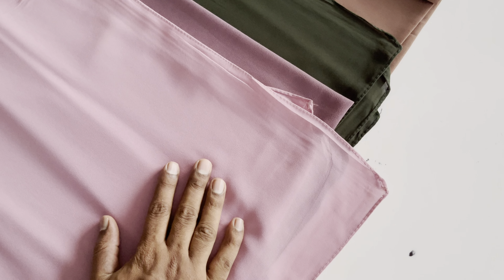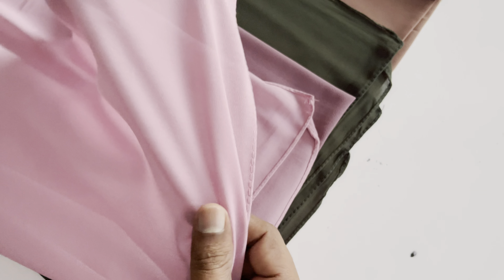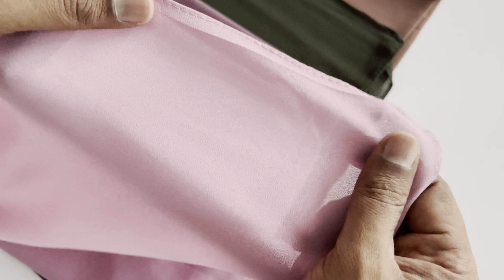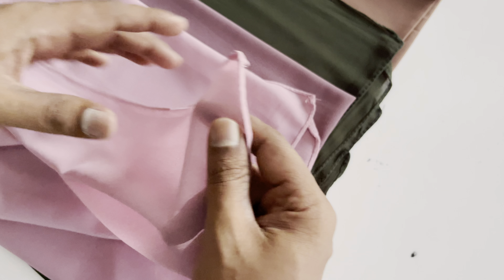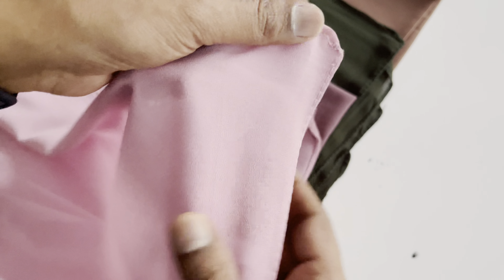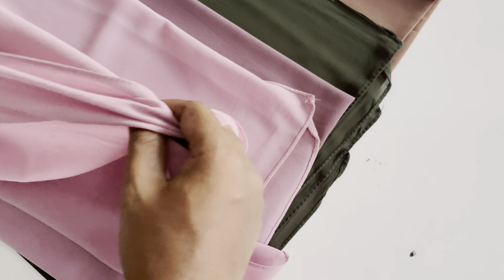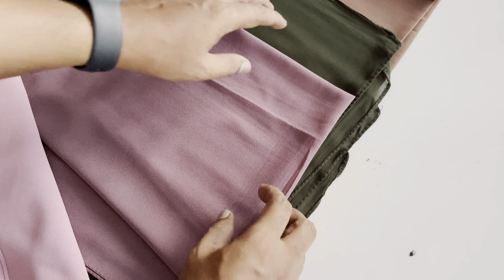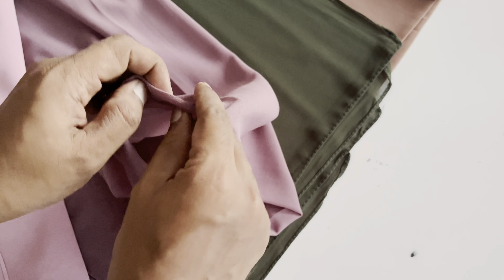Malaysian Georgette Hijabs | Closer view of Malaysian Georgette Fabric from RF Abayas & Hijabs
Malaysian Georgette Hijabs

Size : 196 x 71 cm

Introducing our premium Malaysian Georgette Hijab, a beautiful and elegant accessory designed to enhance your modest and fashionable look. Made from high-quality Georgette fabric, this hijab combines comfort, durability, and style, making it a must-have for every hijabi.